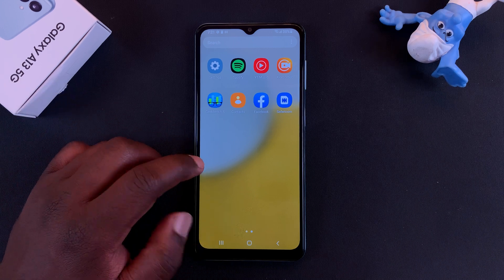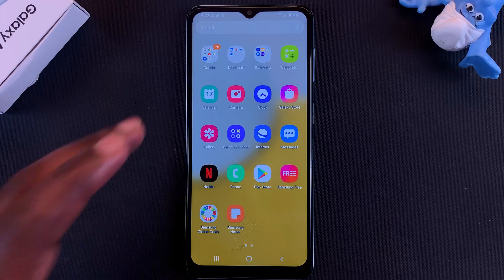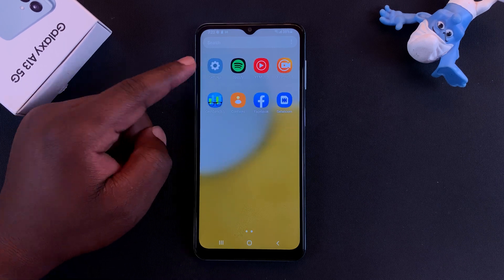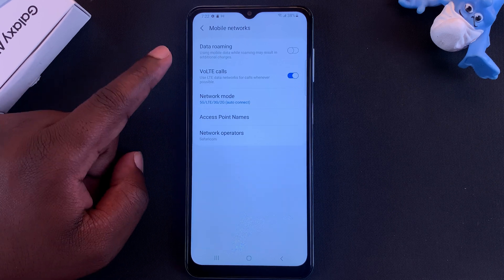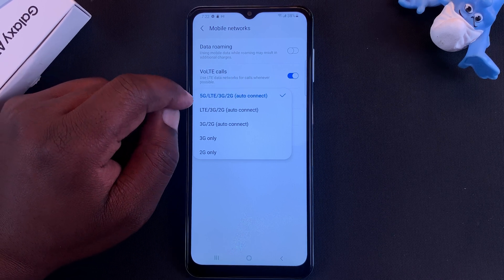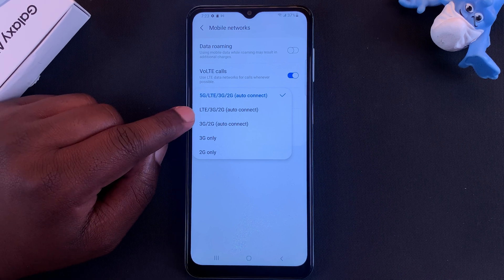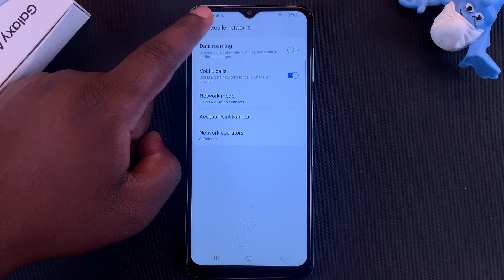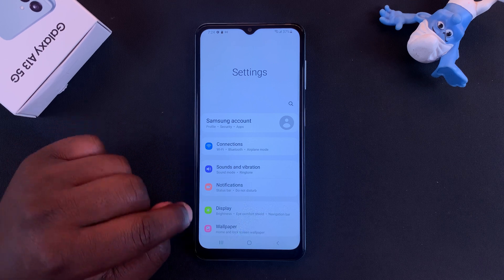How To Turn Off 5G On Samsung Galaxy A13 5G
Learn how to switch off 5G on a Samsung Galaxy A13 5G. You can do this if you want to save a little more juice out of your battery.

Similar instructions can be used to Switch off 5G on any Samsung phone.  You can also disable 5G to enjoy more consistent 5G connectivity with your Galaxy A13.

Cell Phone Tripod Adapter